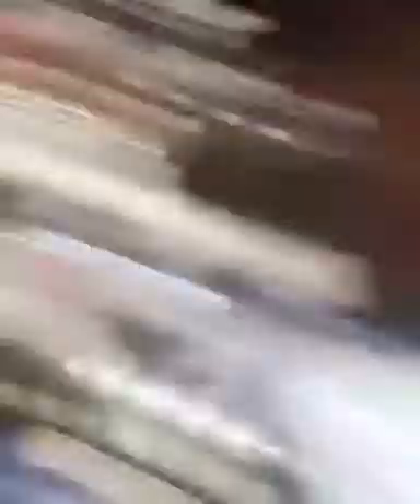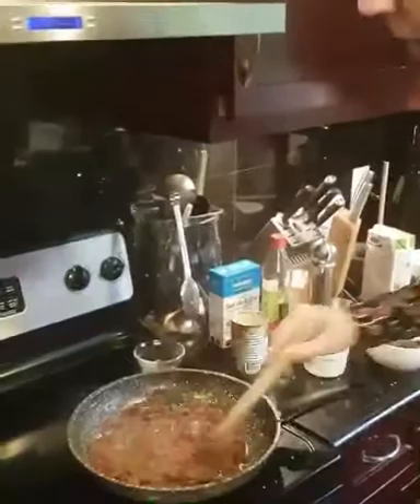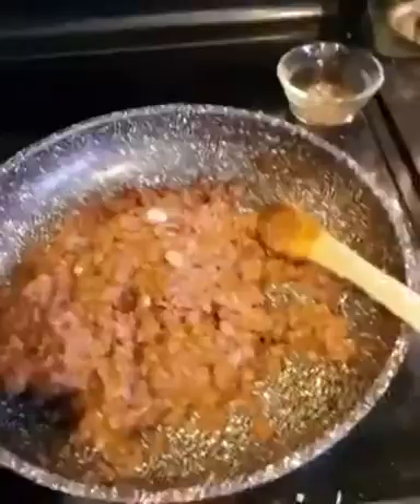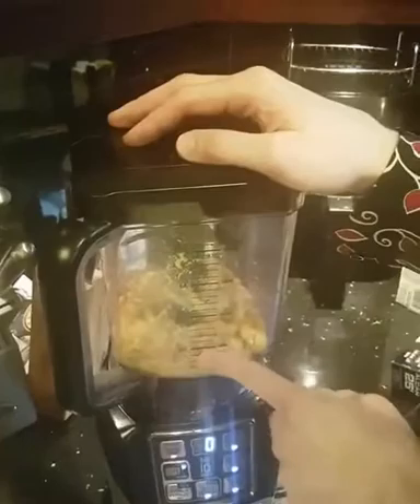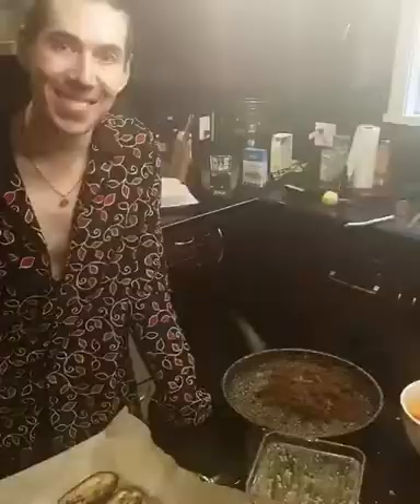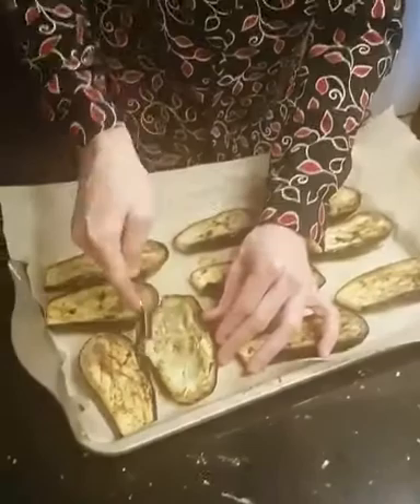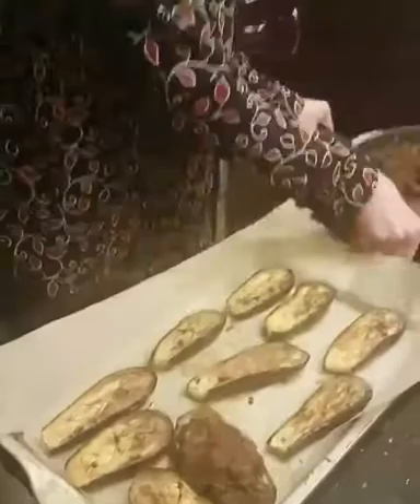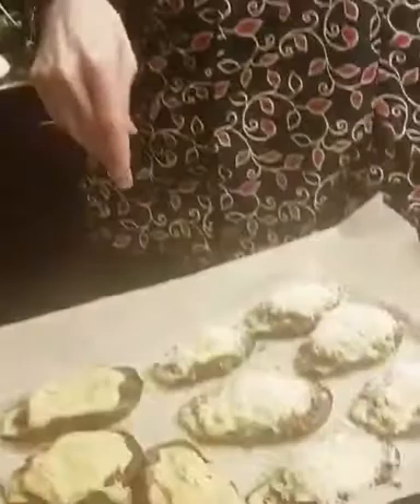Josh Ramsay Greek inspired stuffed eggplant.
Another recipe Josh Ramsay Of Marianas Trench posted on his Instagram page❤️